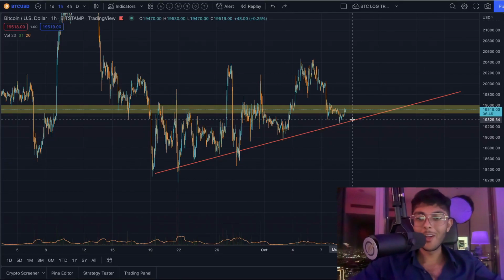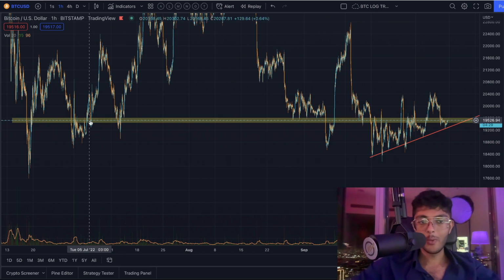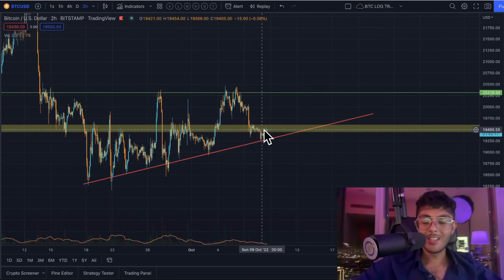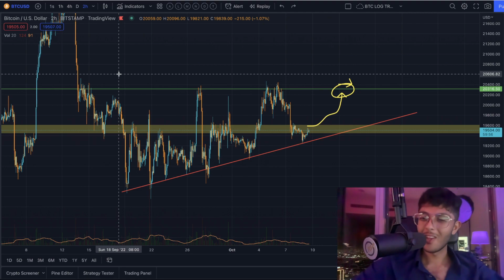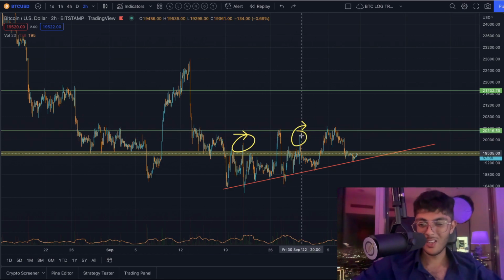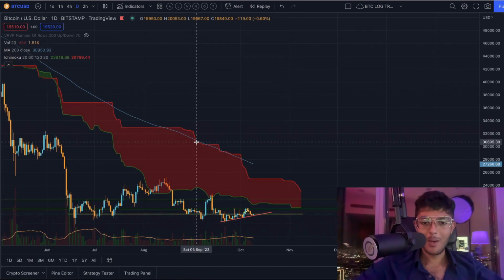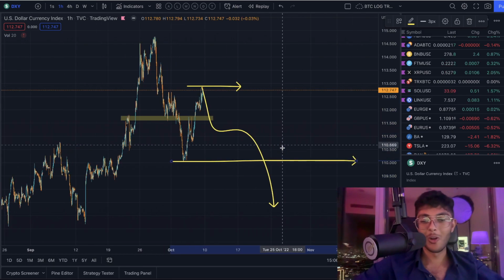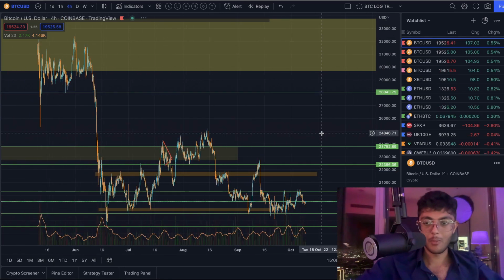I'M WATCHING THIS BITCOIN PATTERN VERY CAREFULLY RIGHT NOW!!! BTC + Crypto Price Prediction Analysis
🏅Bybit Sign up in a minute!
Register for the blast-off campaign and more than $4000 and pay ZERO fees on spot pairs

- Sami Loyal